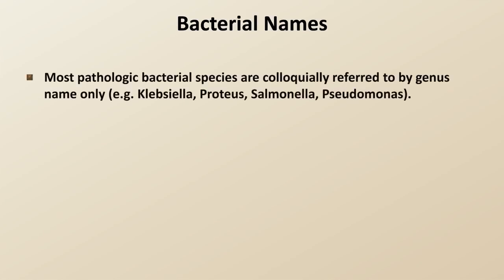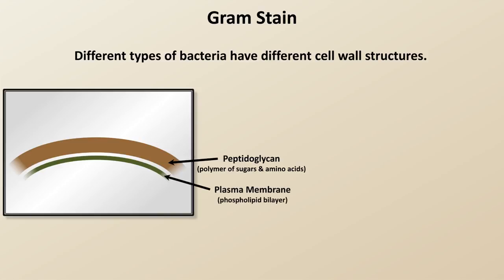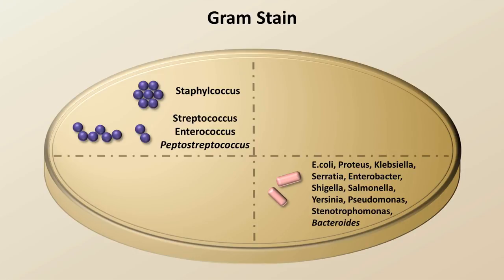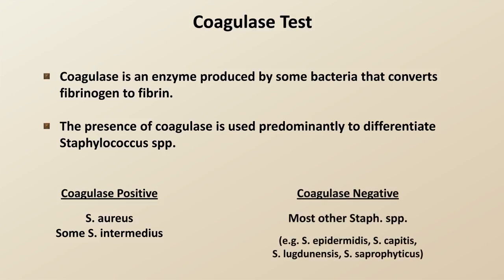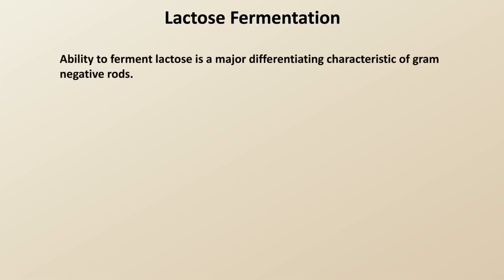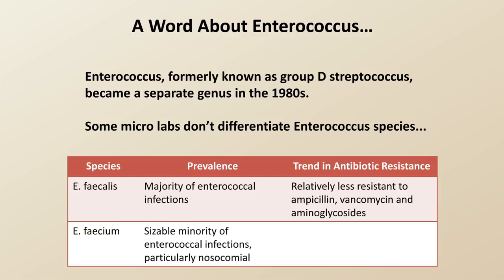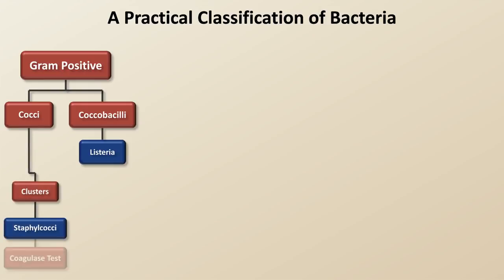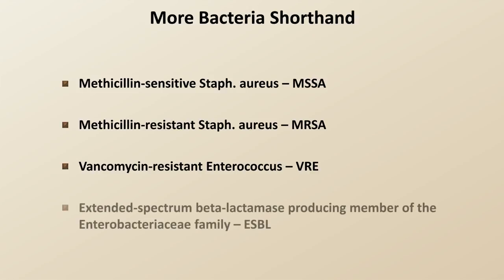Classification of Bacteria Antibiotics Lecture 1